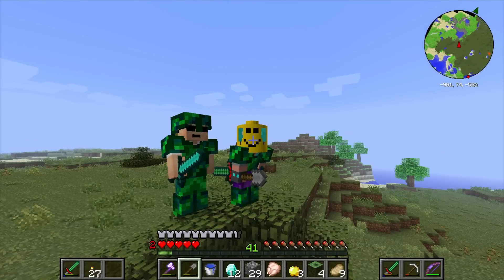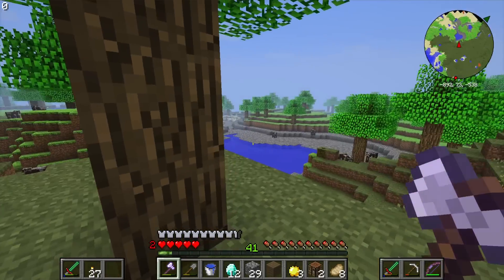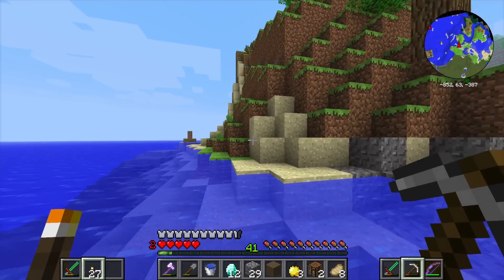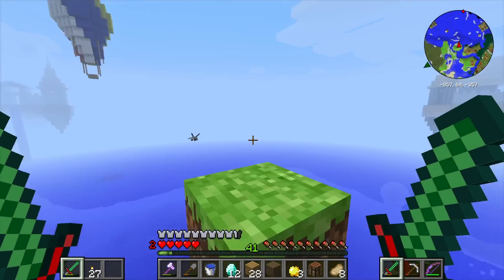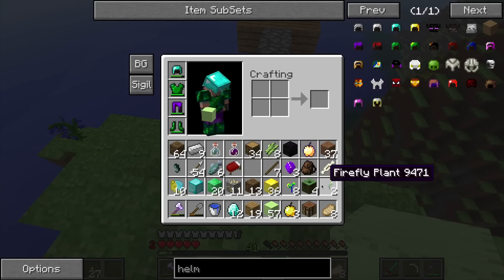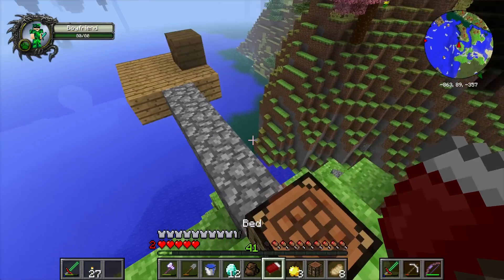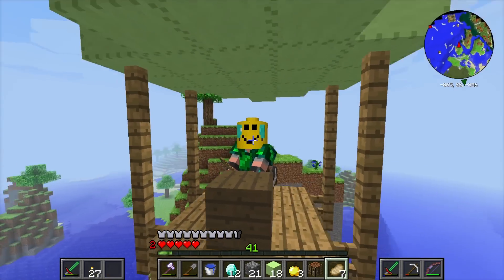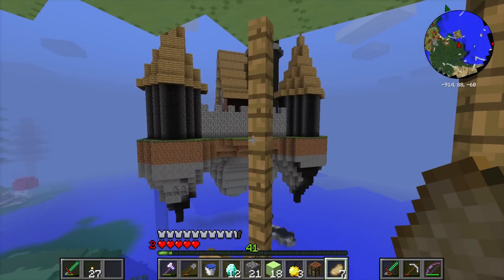Minecraft : Crazy Craft - Ep 9 - It Is Time!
Part 9 of my Minecraft Crazy Craft 2.1 Let's Play. In this episode, we build an airship and finally settle on a location for our home!

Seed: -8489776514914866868